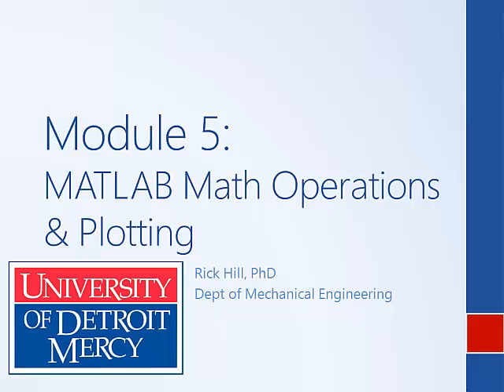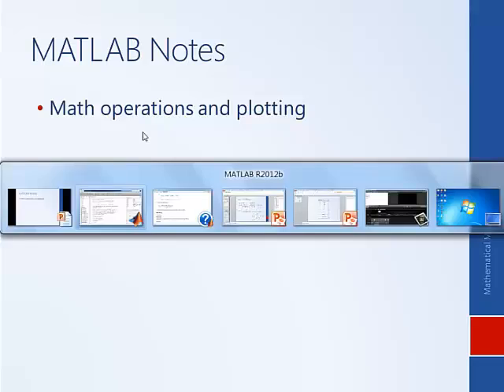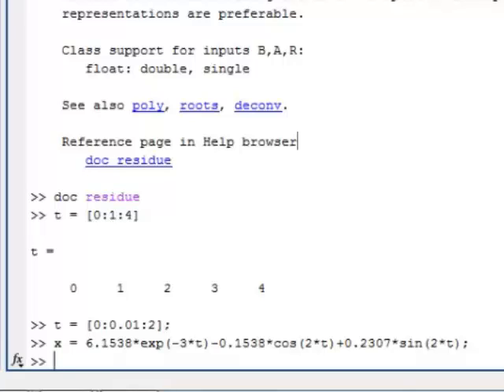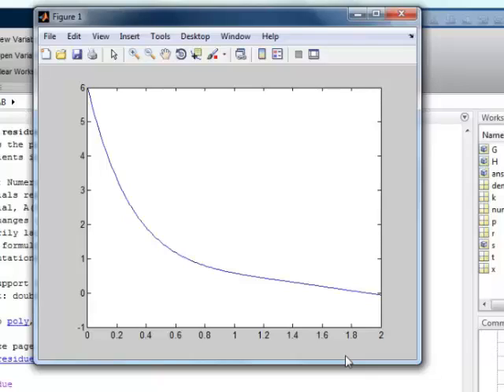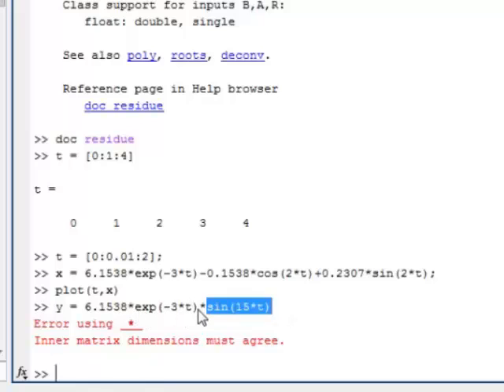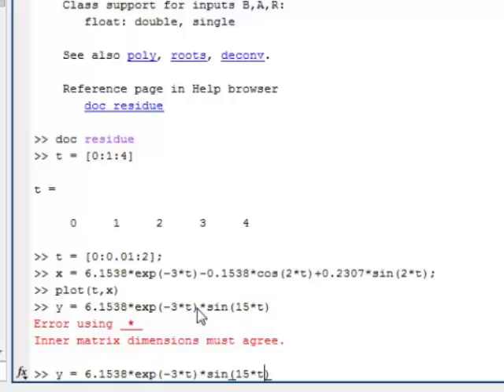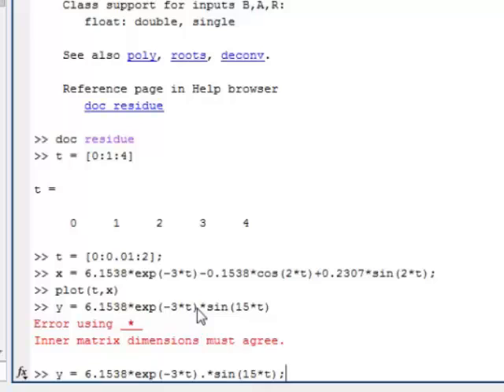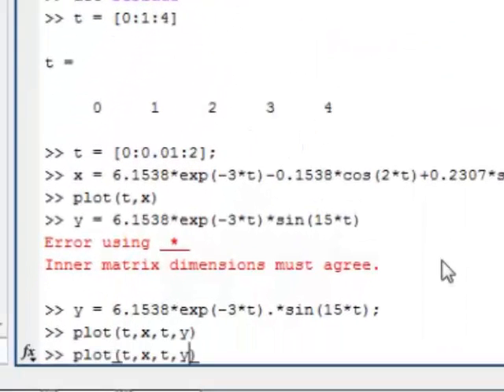System Dynamics and Control: Module 5c - MATLAB for Plotting and Math Operations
More discussion of MATLAB, in particular for plotting and vector-based math operations.